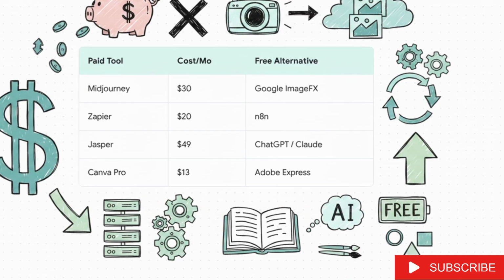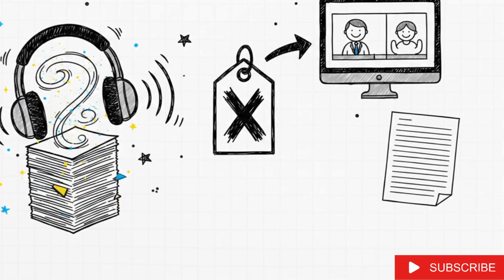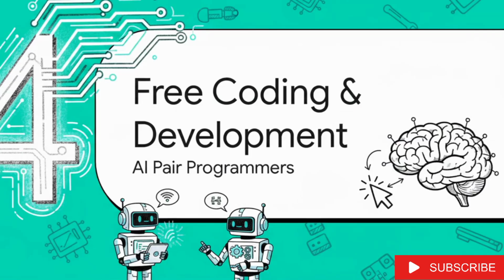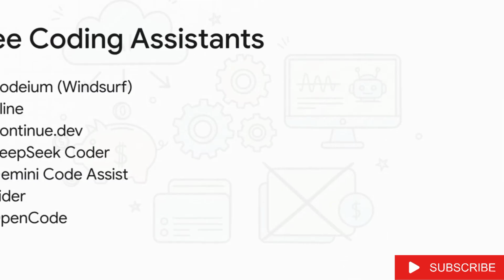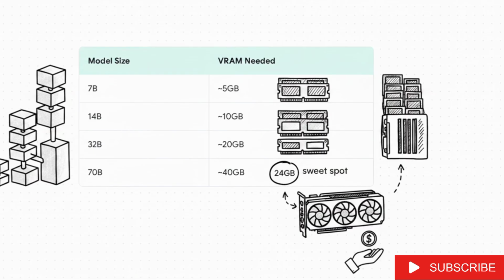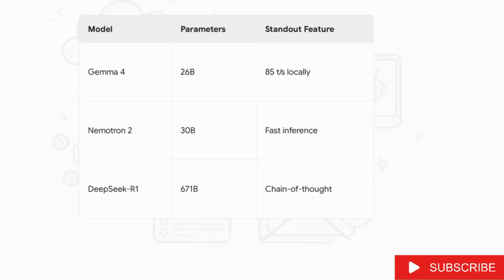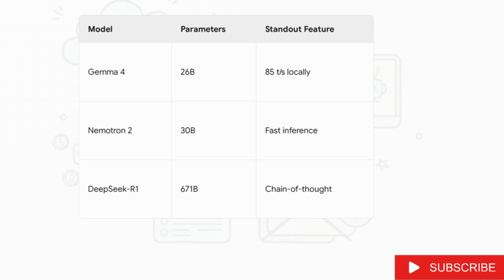🎁Best Free AI Tools in 2026: Top 15+ Actually Useful Ones (Tested & Ranked)💯🤔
Discover the best free AI tools in 2026 that actually deliver results. From ChatGPT and Claude to Gemini, Perplexity, NotebookLM, and top image/video generators — fully tested free tiers with no credit card required. Boost your productivity today!

your querry ♥♥

top free ai tools 2026
best free ai tools right now
free ai tools no credit card
best free ai image generator 2026
free ai writing tools 2026
chatgpt alternatives free 2026
best free ai for productivity
free ai tools for students/small business